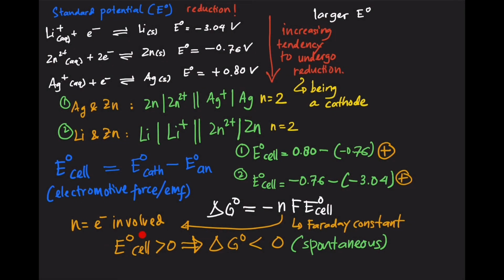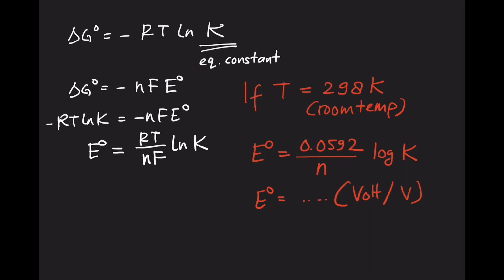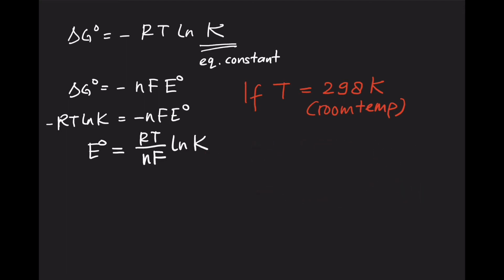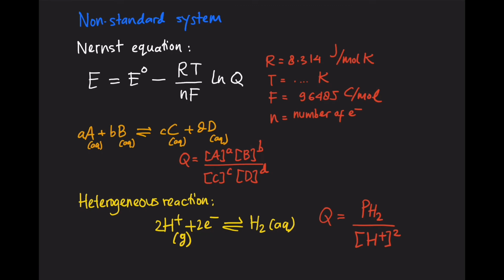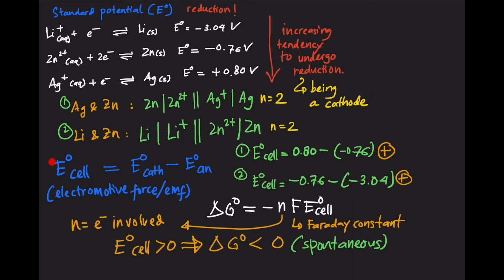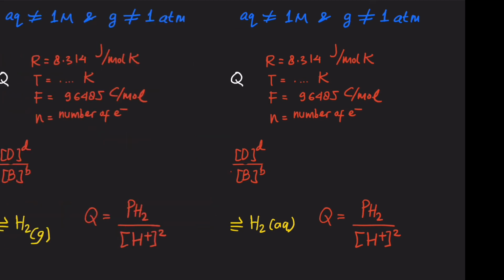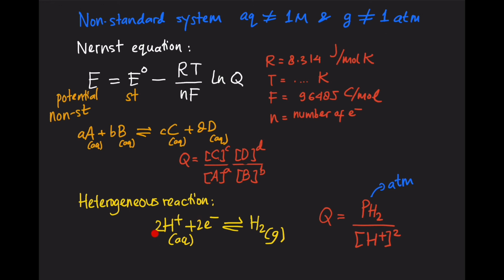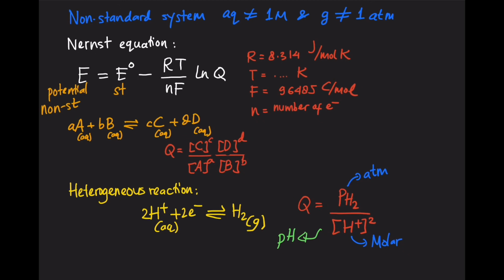Electrochemistry Part 4